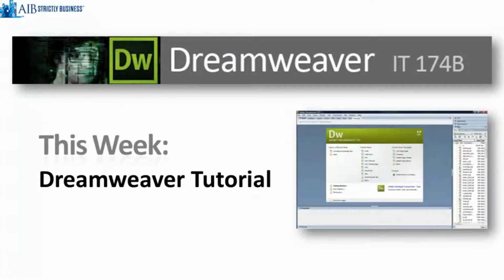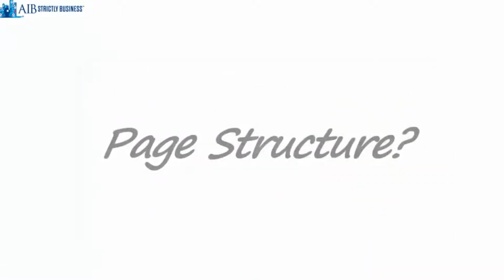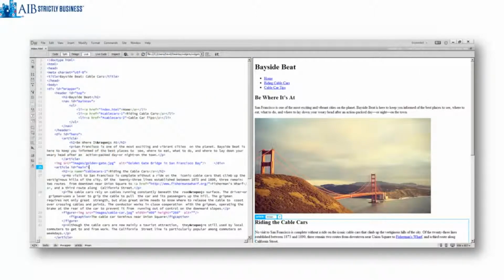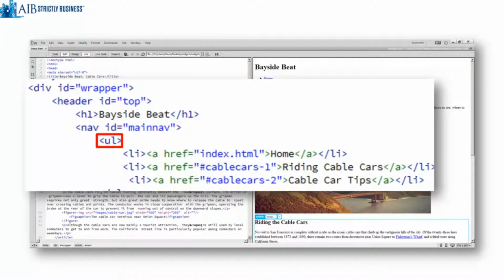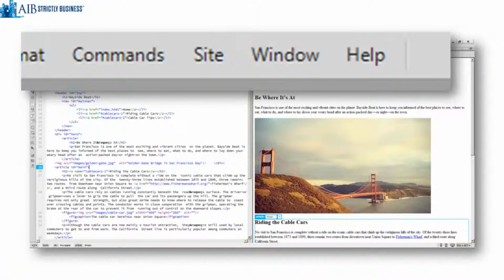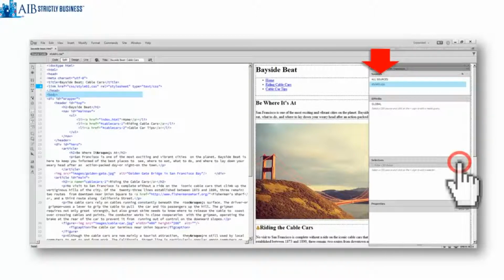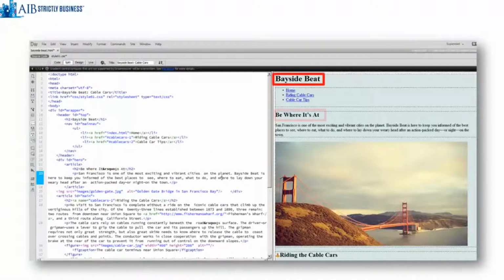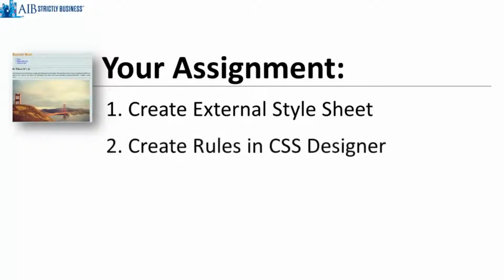Module 04: Dreamweaver Tutorial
IT174 Dreamweaver